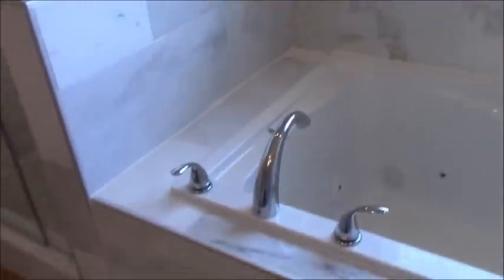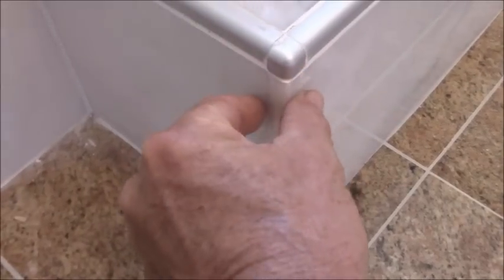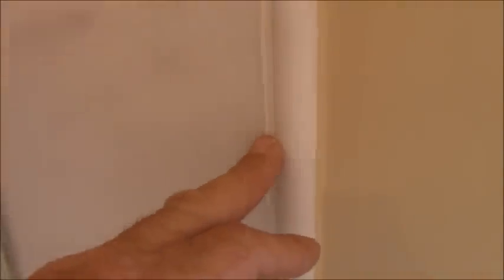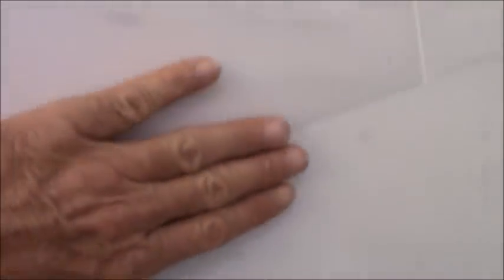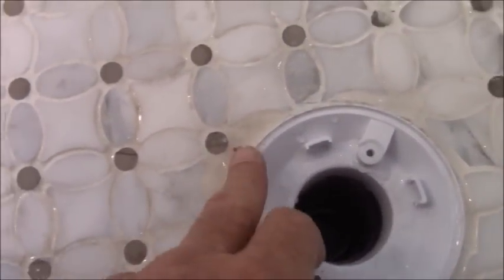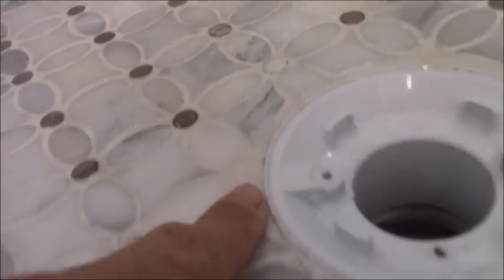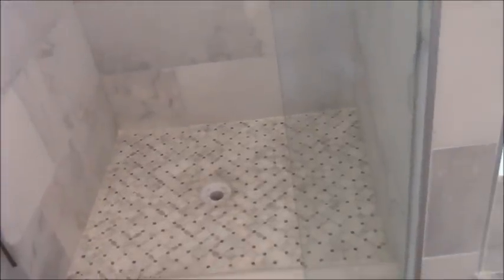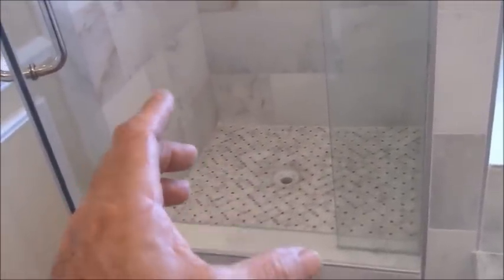Major Tile Mistake in Shower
I'm not 100% sure, but homeowner swears the pan liner where drain is was cut too large...a major mistake that will cost over $1000 to fix.